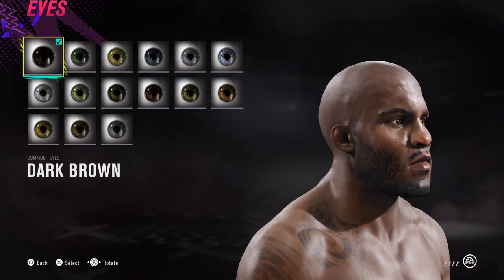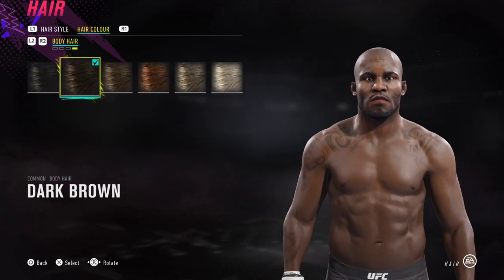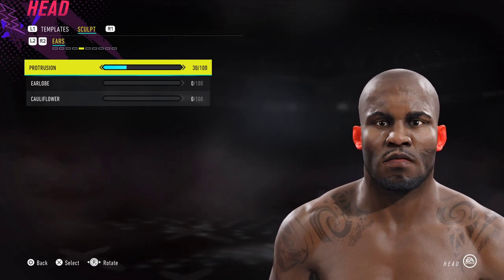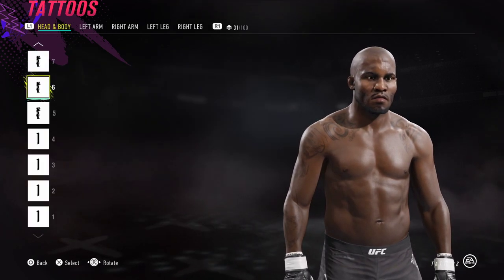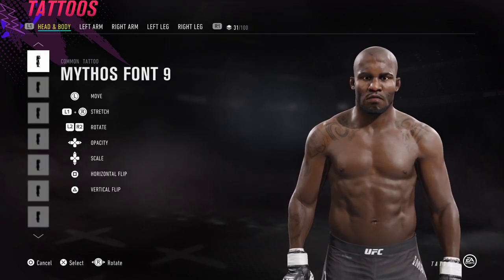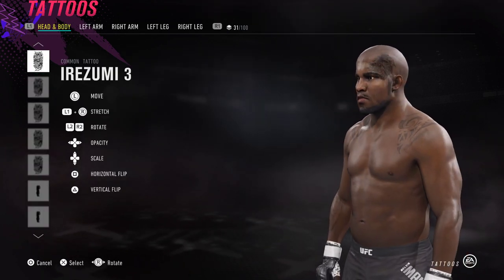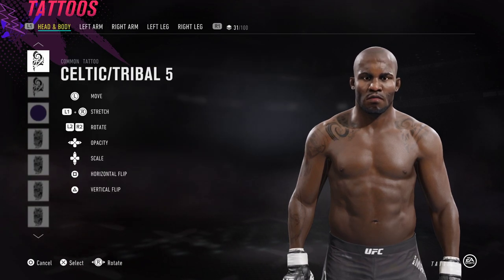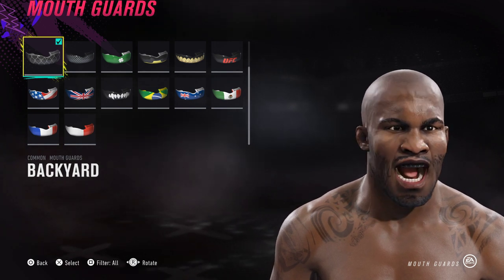How to make Melvin Manhoef in UFC 4 (CAF Formula)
Here's an updated Manhoeff from the earlier livestream. Added facial hair, tweaked the facial sliders and swapped the head hair for a tattoo layer. Added body tattoos too. Difficult CAF ngl!

Cheers